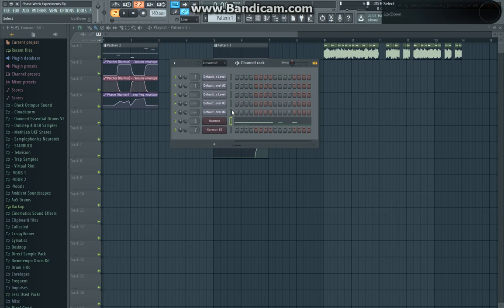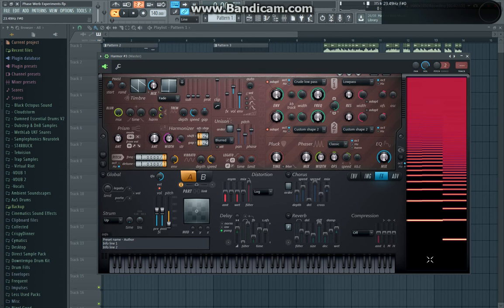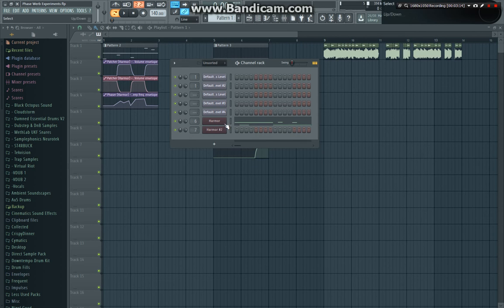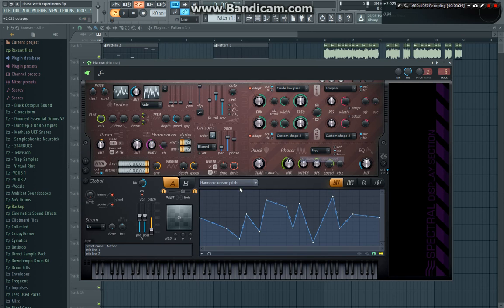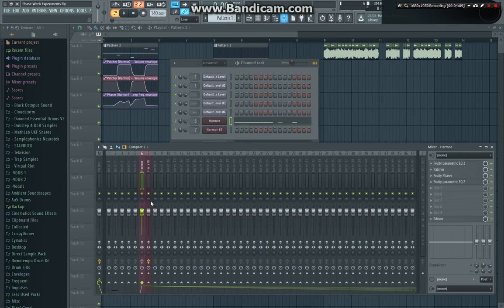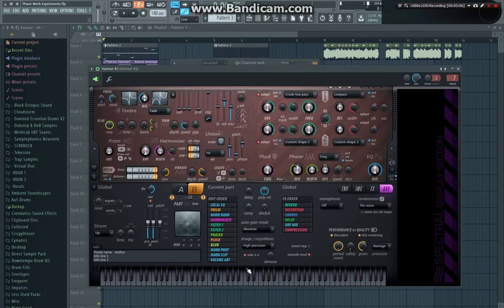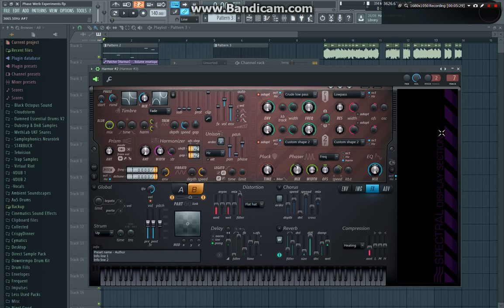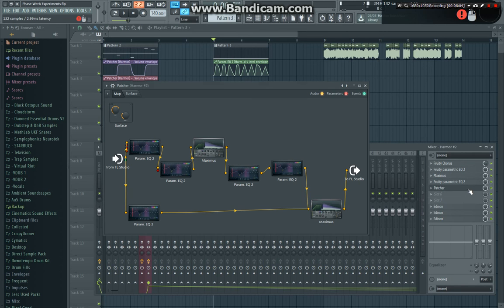Sound Design Tutorial: Neuro Dankness With Harmor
This tutorial is the first episode of a new short sound design tutorial series that I'll be doing called Phase Werb Experiments.

If you have any questions regarding this video, post them in the comment section below, and I'll elaborate in details ;D

Phase Werb Experiments Episode 1: Neuro Dankness With Harmor [Sound Design Tutorial]